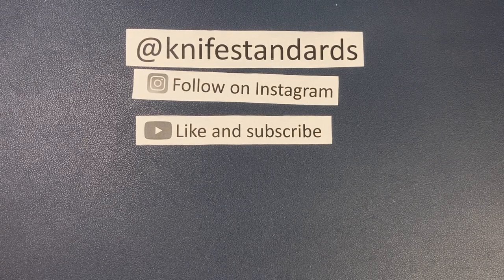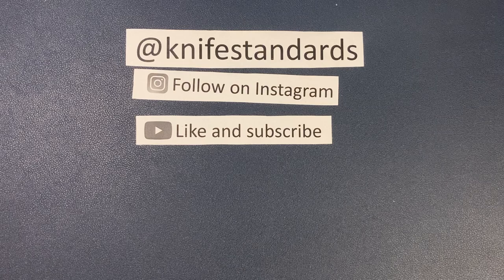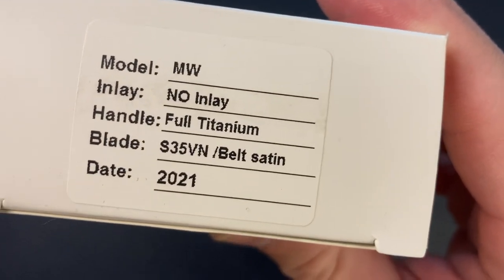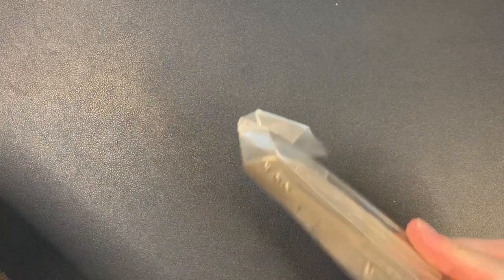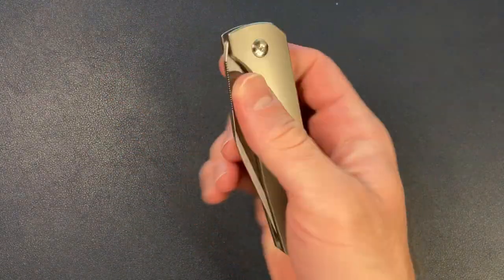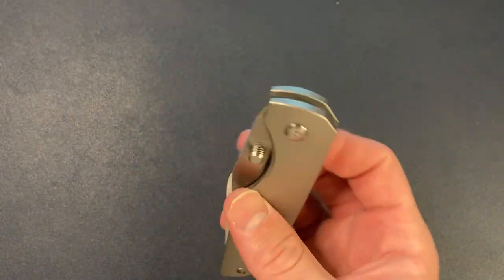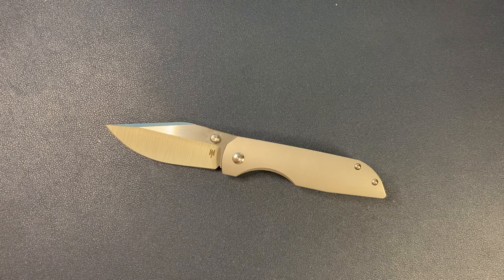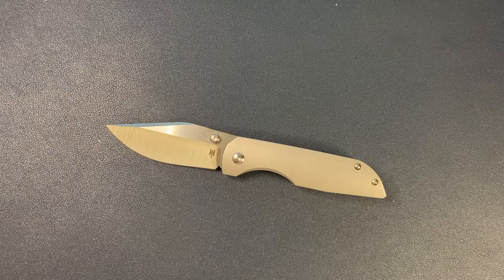The Wehr Knives Lukas-P Pocket Knife: Unboxing and First Impressions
The knife standards unboxing and first Impressions of the wehr Lukas p